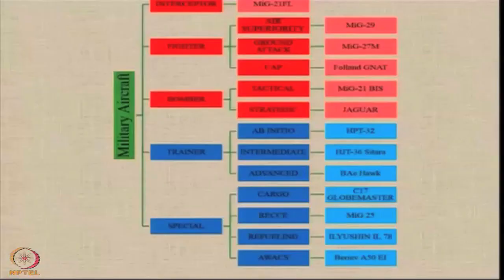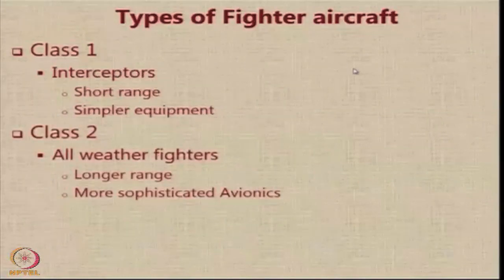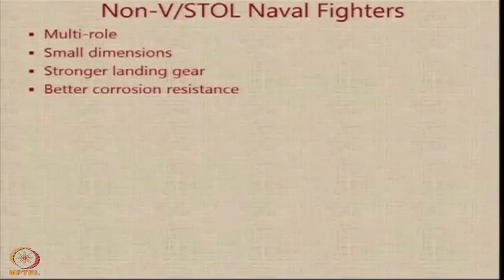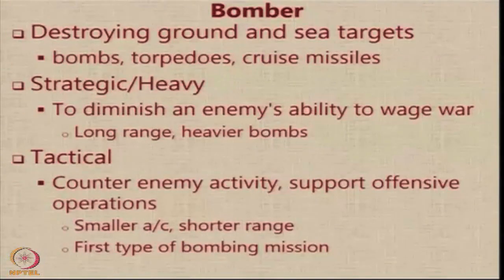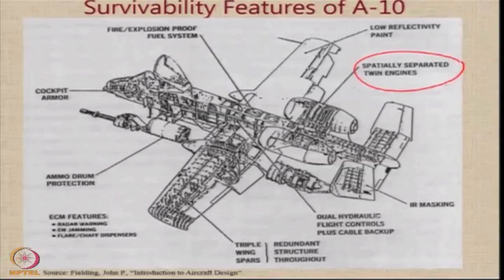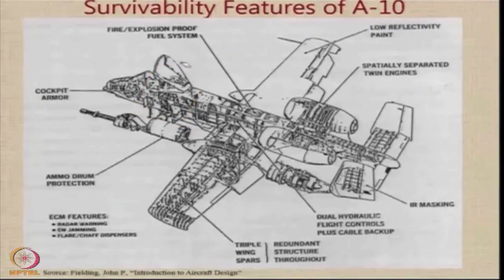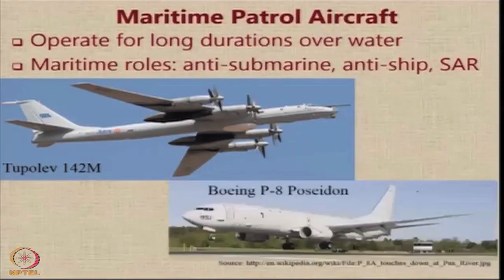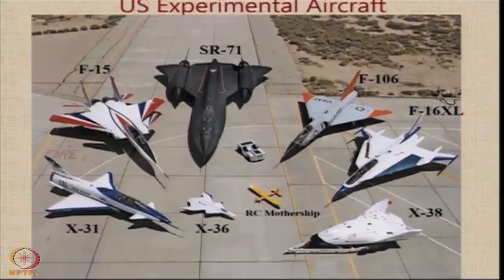Lecture 20 : Types of Military Aircraft